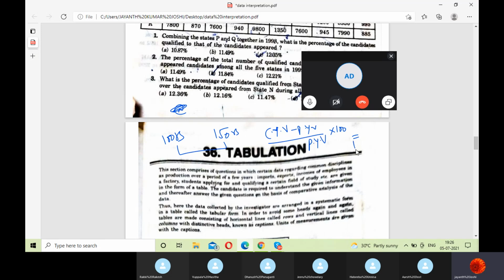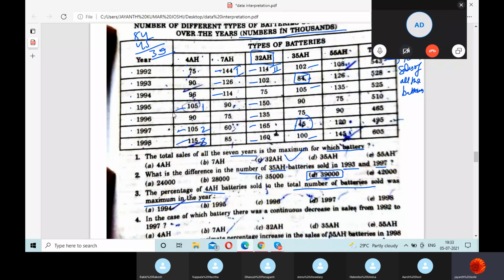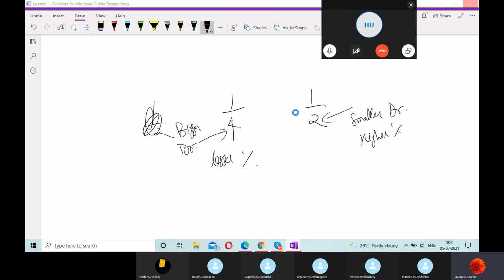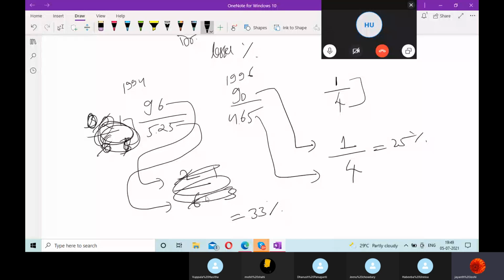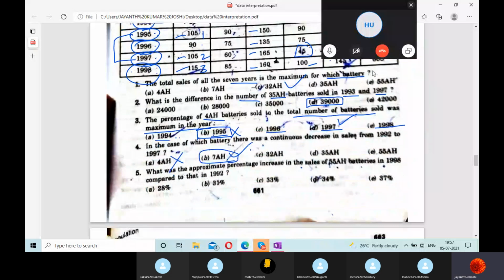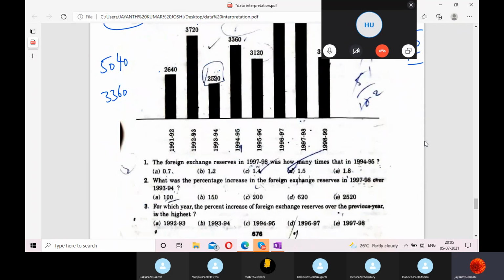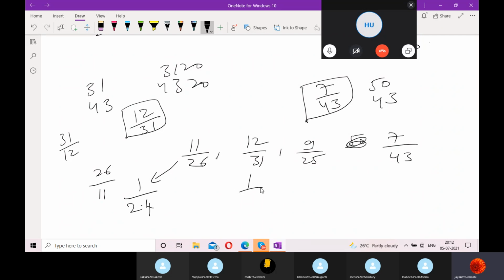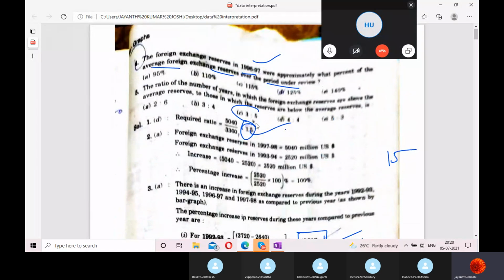data interpretation 1